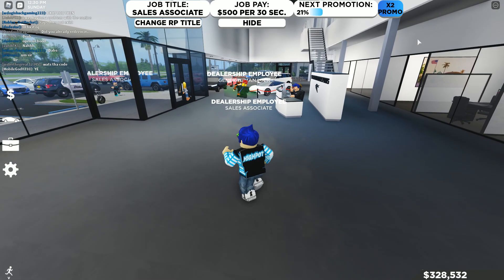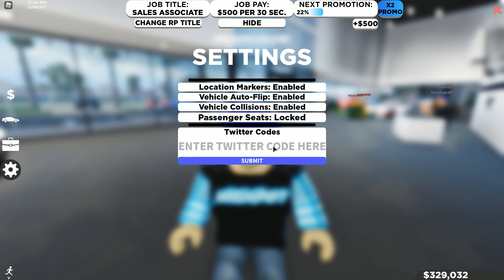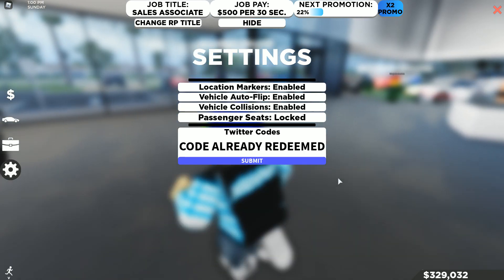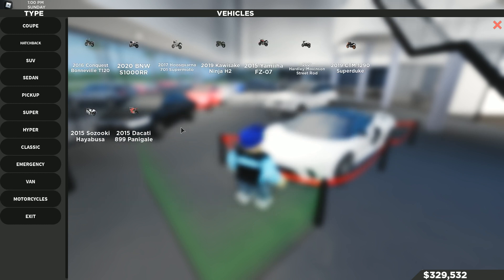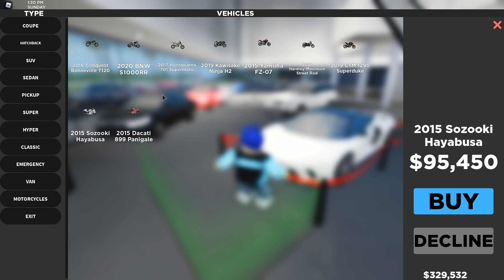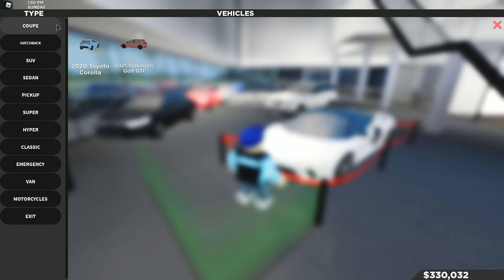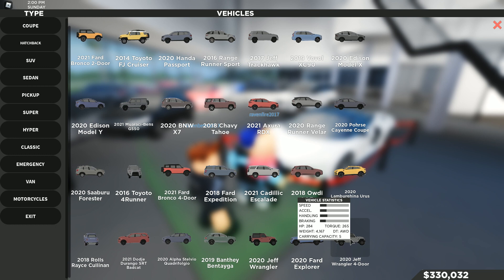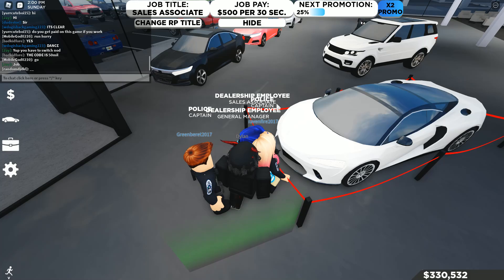NEW CODE + 4 MOTORCYCLES AND 5 CARS! Southwest Florida Update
This Video Was Made In Roblox- = Greenville!